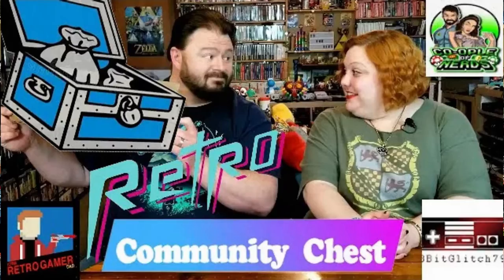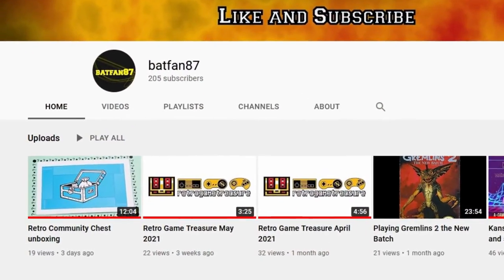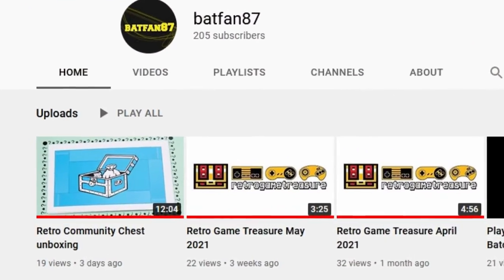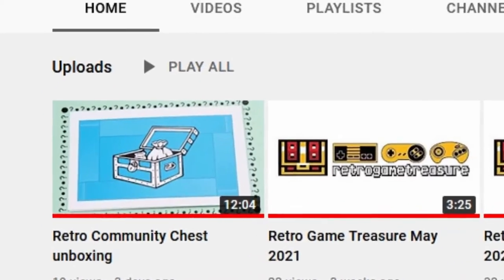UPDATE! Retro Community Chest | Retro Gaming Gift Series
The Retro Community Chest has landed!  We sent this to Batfan87 and their unboxing video is live!  Give it a watch and check them out to see who they send it onto next!

End Credit Art by:
Pit  @GlitchyNPC